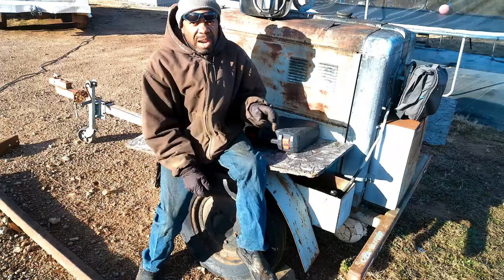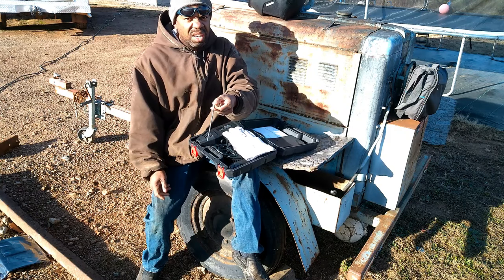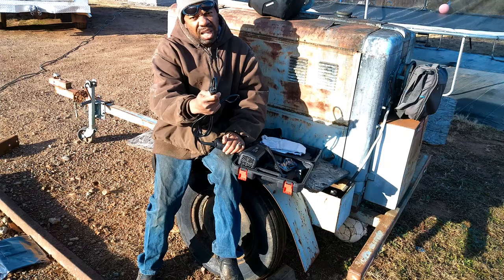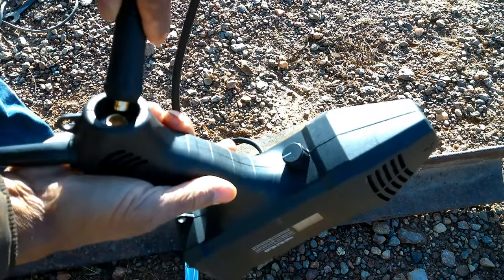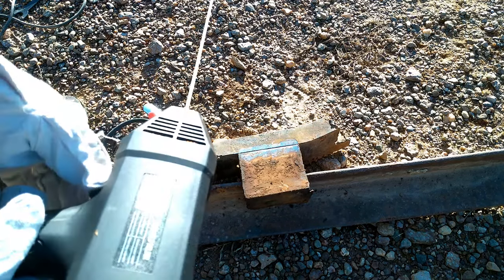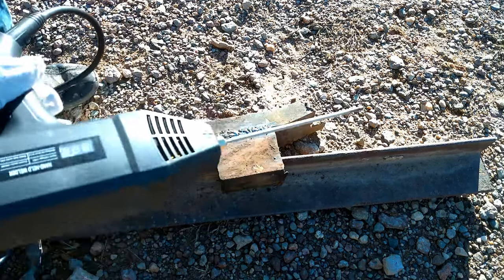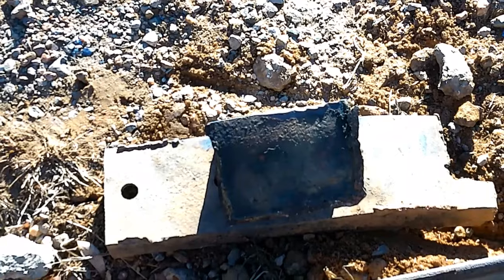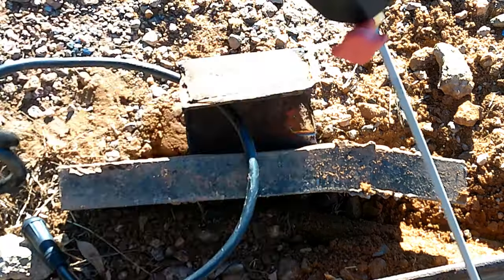Mini Welder Machine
Welding with a welder the size of a hair dryer.